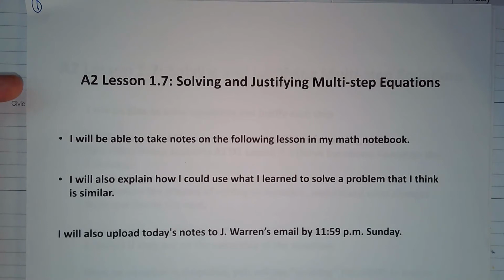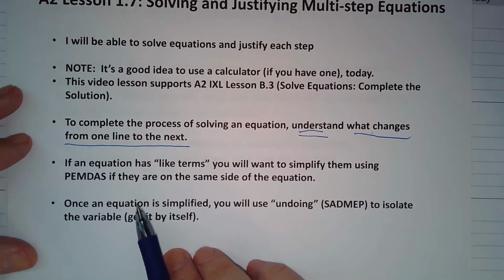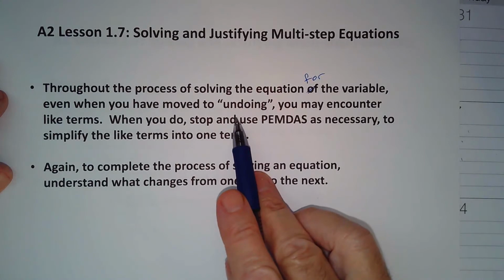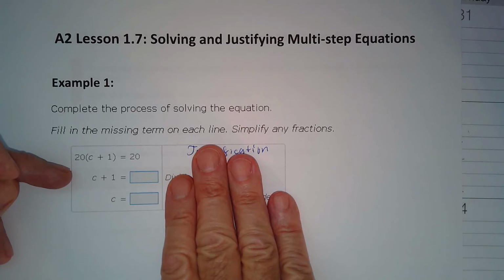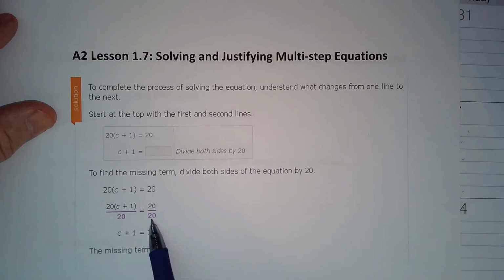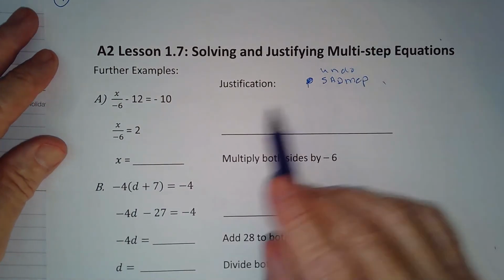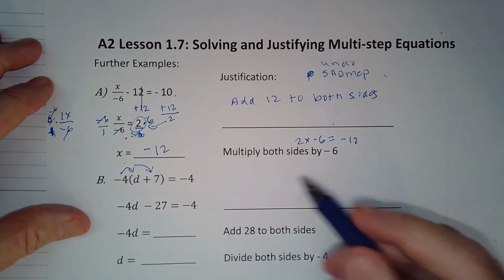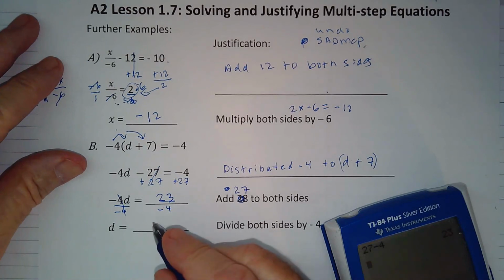A2 Lesson 1.7: Solving and Justifying Multi-step Equations 2020 08 24 083912